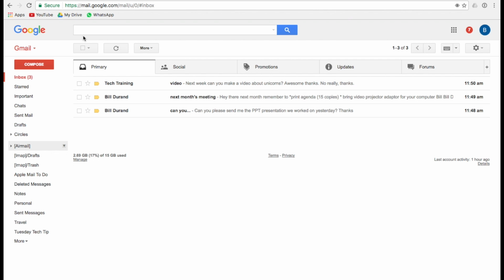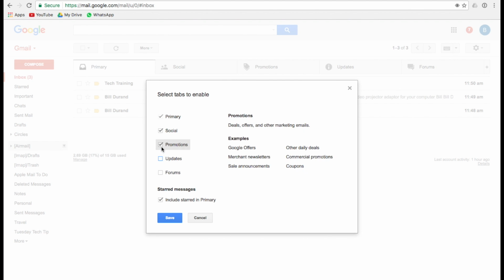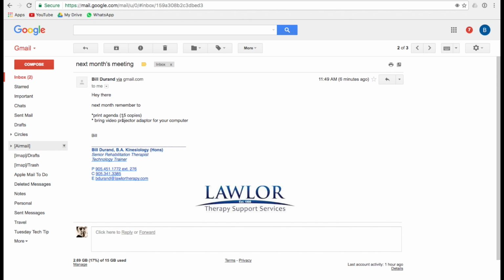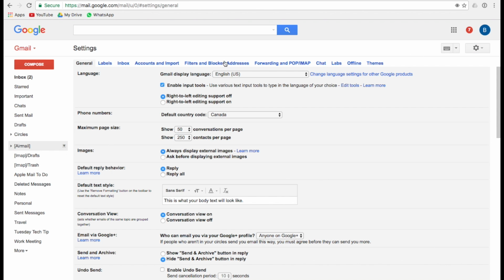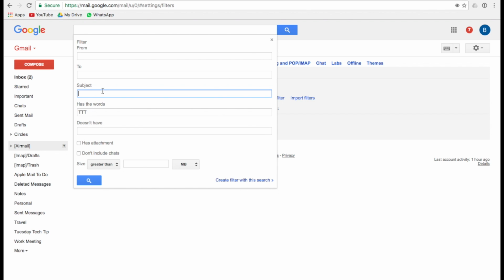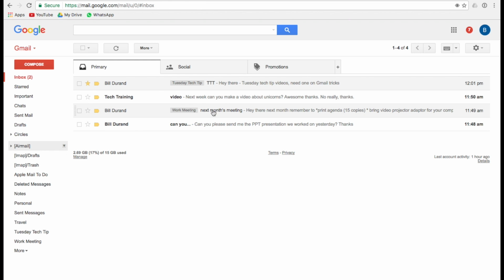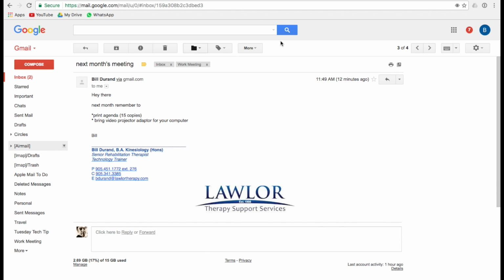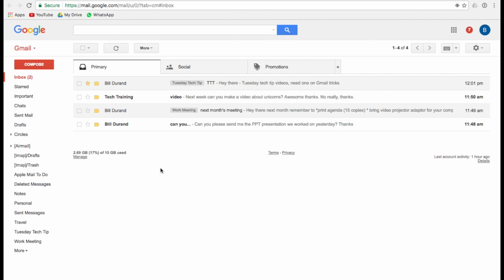Tuesday Tech Tip #18 - Gmail Tips! [Tabs, Labels, Filters, Tasks]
Gmail is awesome, but it's a bit tricky to find things. Here's some tips on making better use of Gmail's features!

Lawlor Therapy Support Services is based in Mississauga, Ontario, services the GTA, Niagara, Ottawa and more. They specialize in rehabilitation for individuals with acquired brain injuries. Technology Training can be a vital form of rehab for these clients.